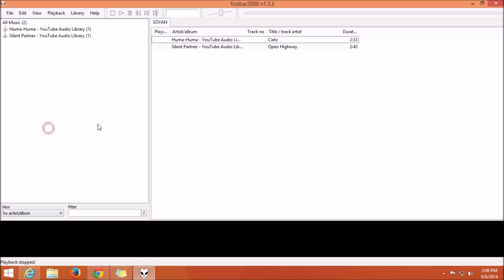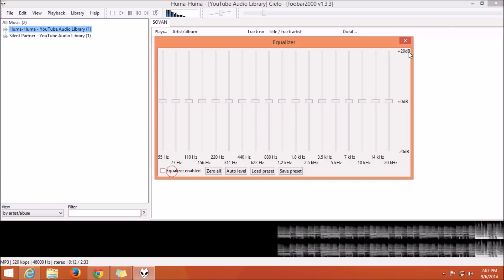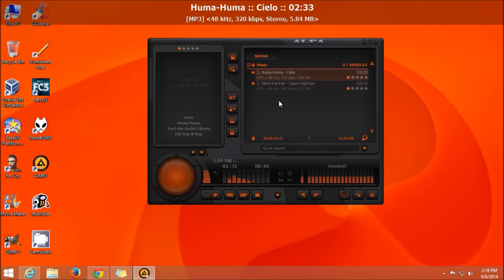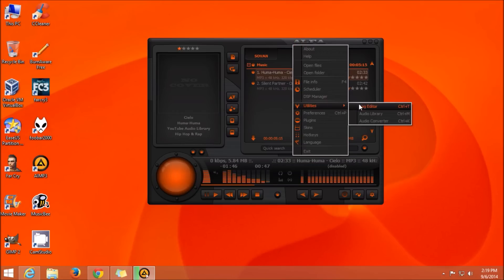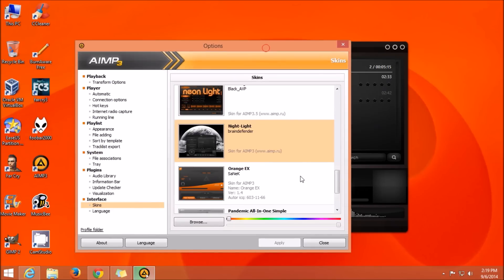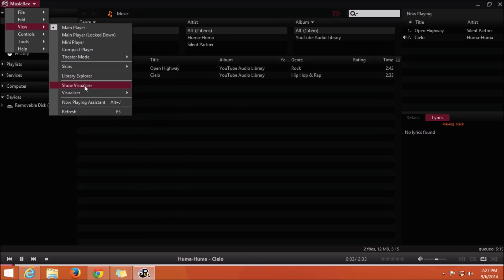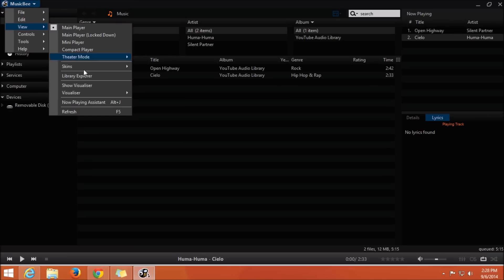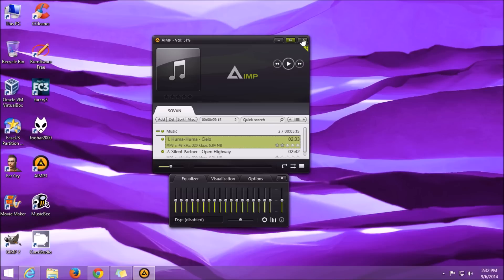(Free)Top 3 Best Music Player For Windows 7,Windows 8 & Windows 8.1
NOTE:This three music players are totally free,by which I mean after free downloading the software,you don't have to pay additional money for additional features.So I haven't included Winamp and MediaMonkey because this software requires money for additional features.

The three music player are(in the order as shown in the video)

CIELO--HUMA-HUMA
OPEN HIGHWAY--SILENT PARTNER